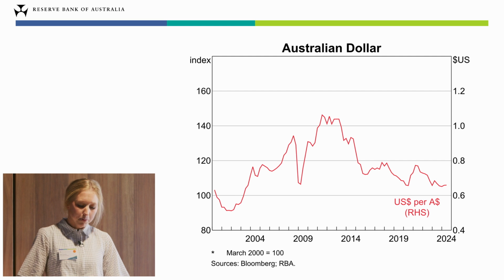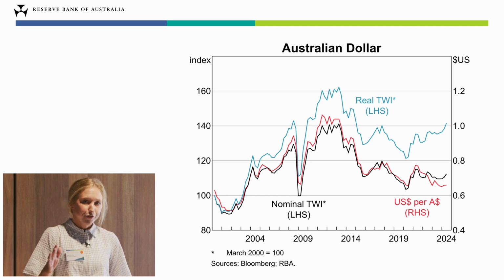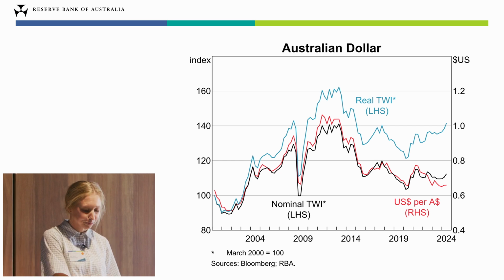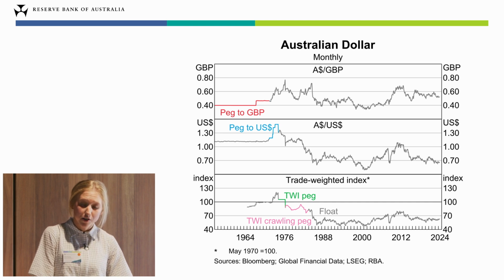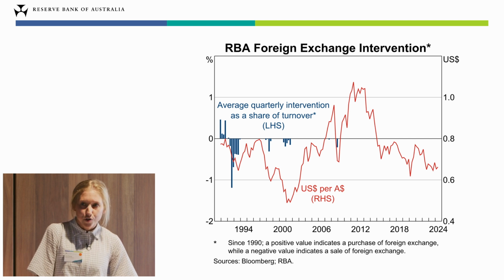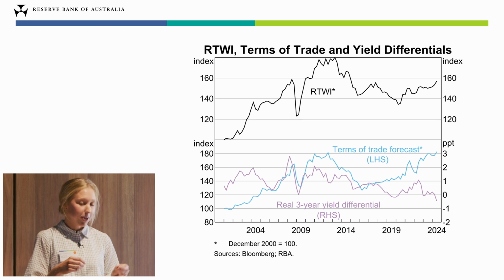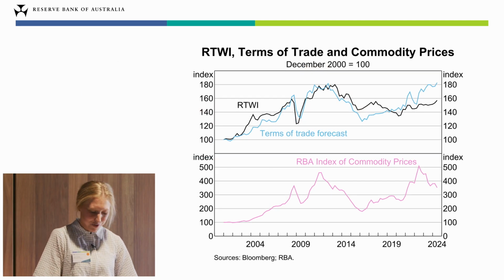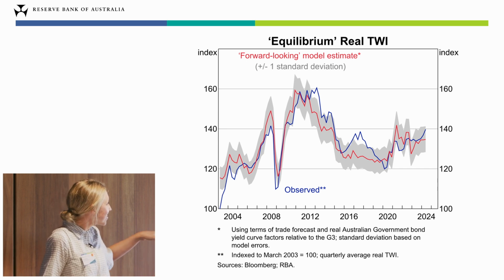Exchange Rates – Jess Young – Teacher Immersion Event 2024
Manager (International) Jess Young discusses exchange rates, including the factors driving movements in the Australian dollar, at our annual Teacher Immersion Event (19 July 2024).